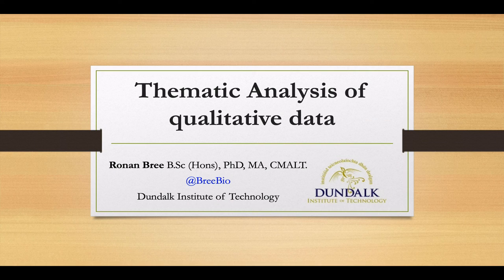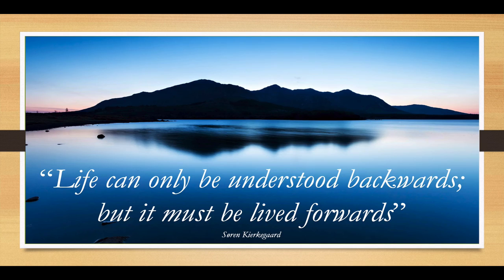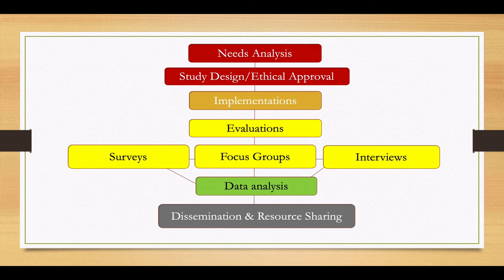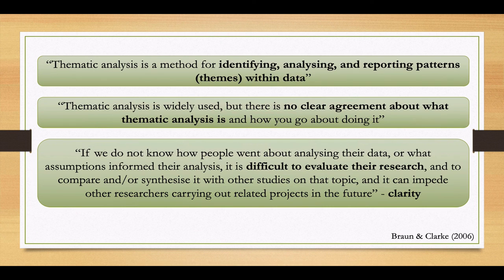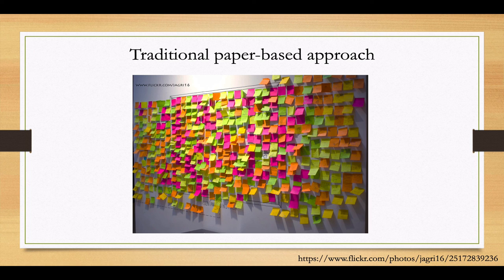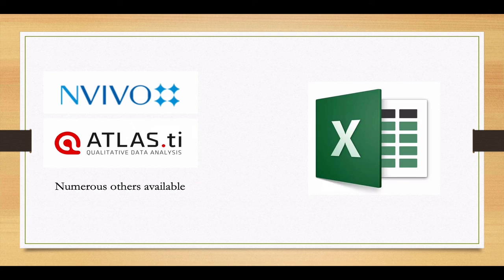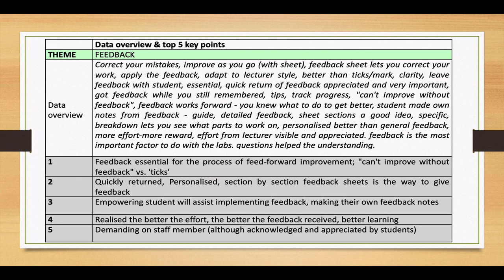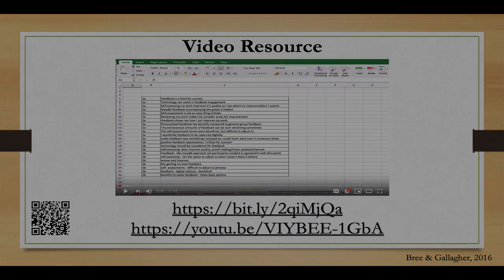Introduction to thematic analysis of qualitative data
In this video, some recommendations around setting up a learning & teaching research study are described.  In particular, a focus on qualitative data collection and the importance of thorough thematic analysis of the data is outlined (based on the approach described by Braun & Clarke (2006)).  The video will link to a particular study in which Excel was used to assist in the thematic analysis process. Link to a second YouTube video outlining the method behind the thematic analysis process